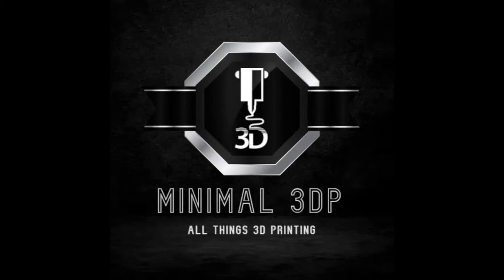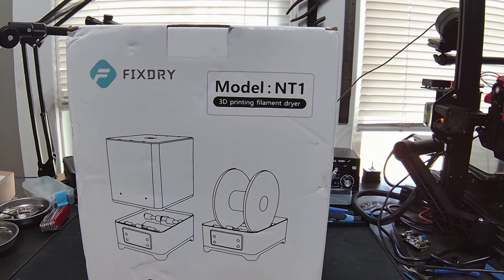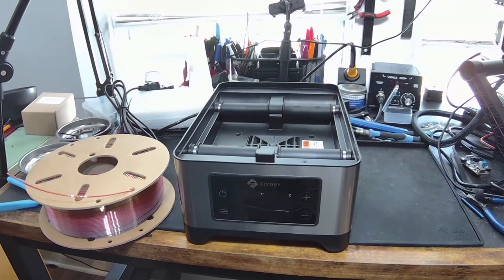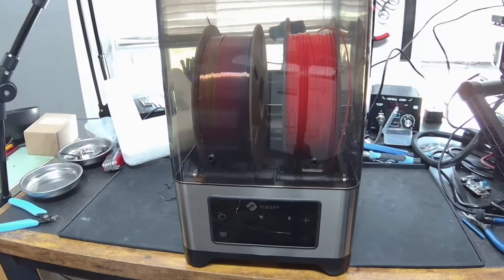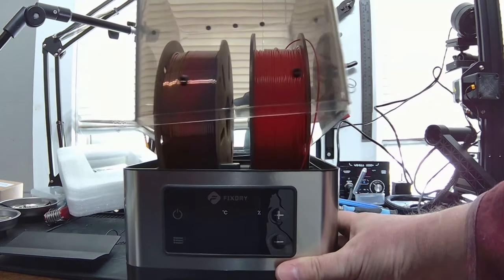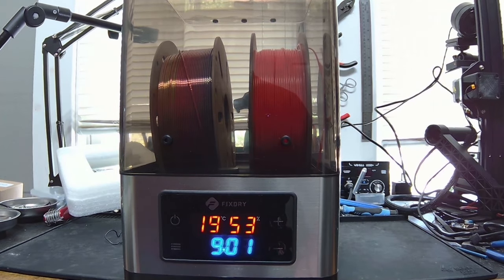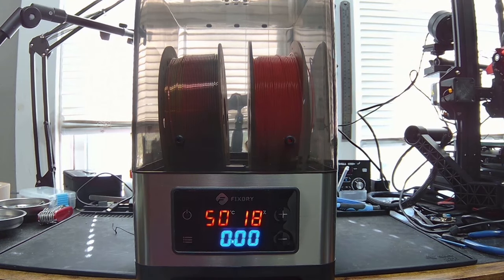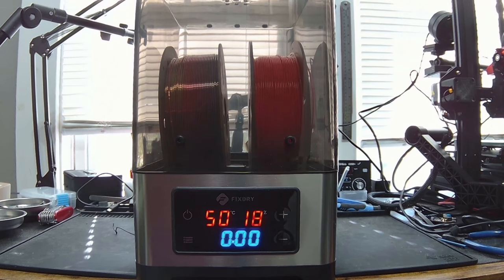FixDry 3D Printer Filament Dryer: Exploring the FixDry 2 Spool Dryerbox NT1 with some Kitten Help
Level Up Your 3D Printer! FIXDRY DOUBLE-NT1 Filament  Dryer Box Review & Demonstration

red of battling wet filament and failed 3D prints?  Struggling to keep your prints crisp and free of warping?

In this video, we take action! We unbox and put the FIXDRY DOUBLE-NT1 Filament Dryer to the test.  See for yourself how this 2-spool dryer can transform your printing experience.

We'll show you exactly how it works, test its drying capabilities, and reveal if the FIXDRY DOUBLE-NT1 is the key to unlocking perfect prints.  Don't waste another minute on failed projects -  watch now and take control of your filament!

Plus: Stick around for a special bonus at the end - we'll share our top tips for getting the most out of your filament dryer!

*Quick Links:*

*NEED HELP?*